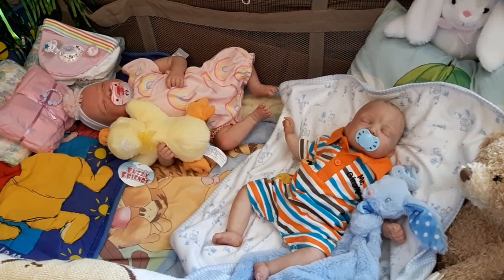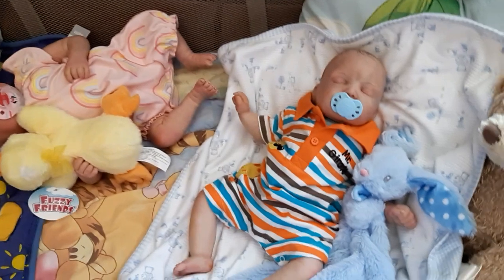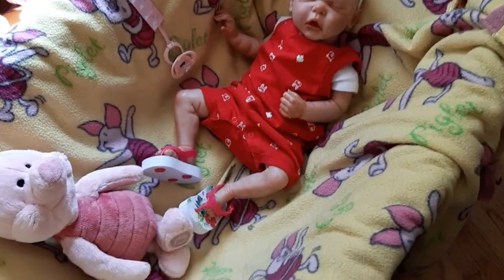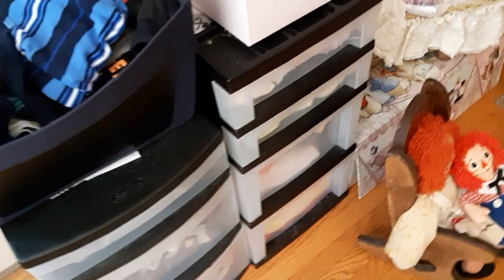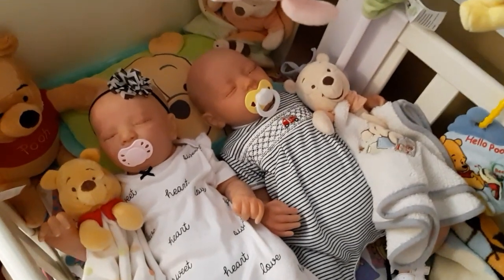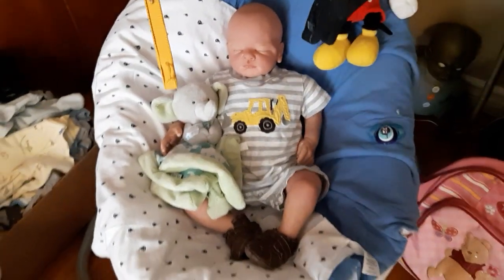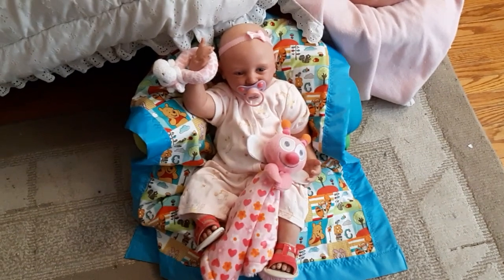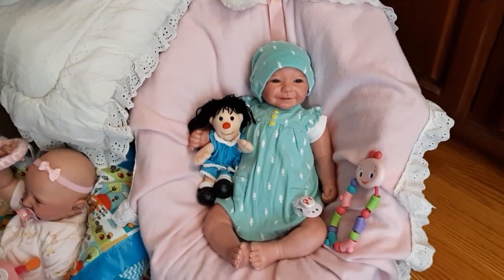Reborn Theme Thursday "Rompers and sandals "